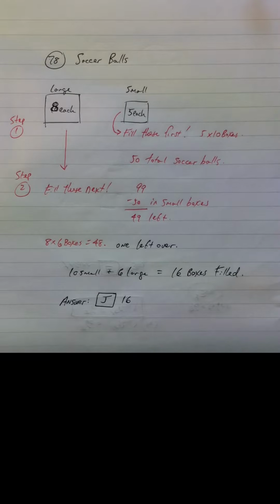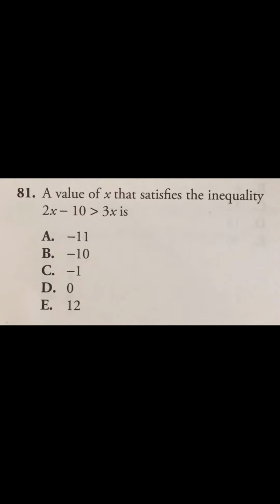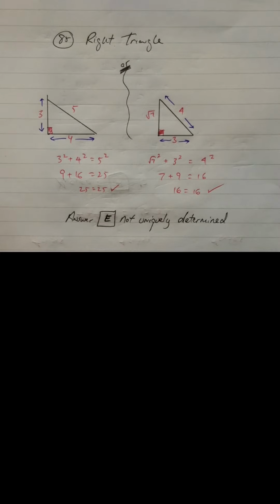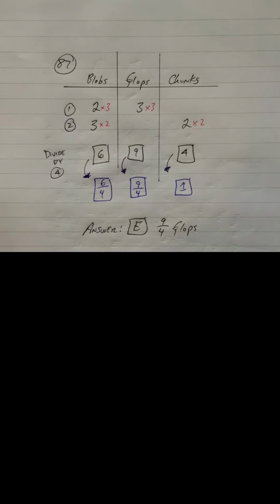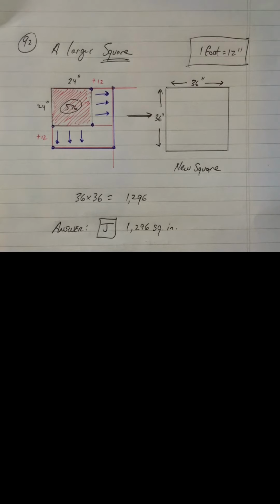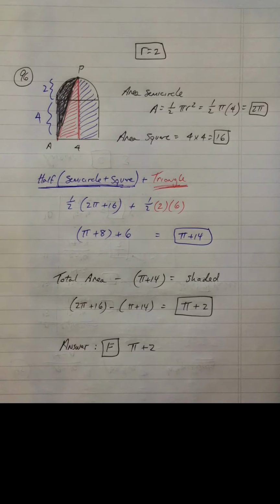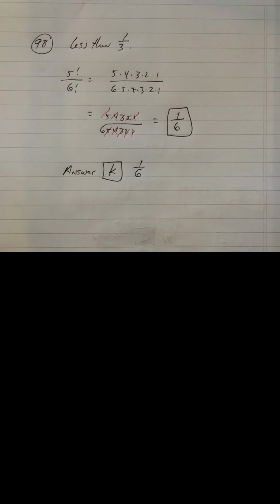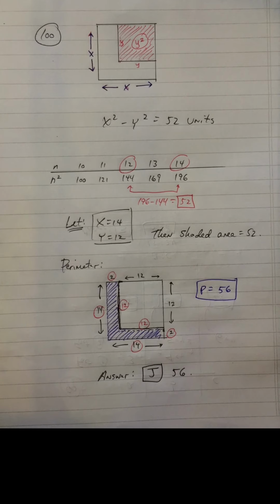SHSAT Practice Test Part 2 (Mathematics)